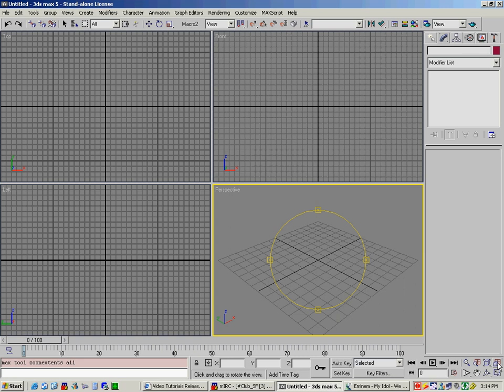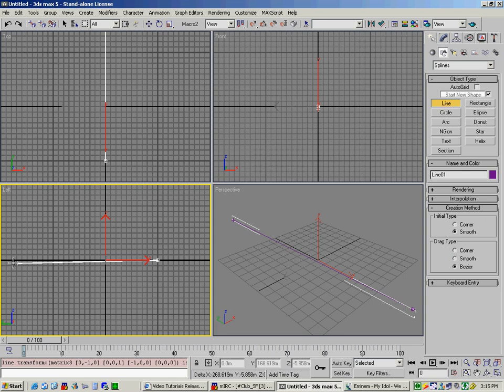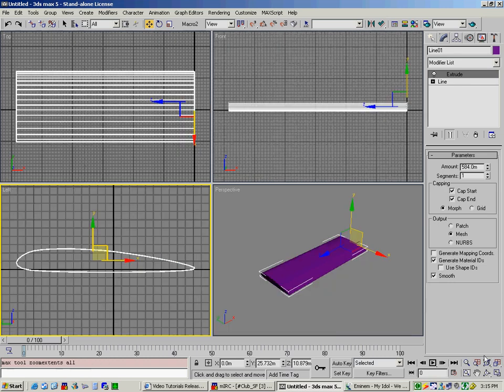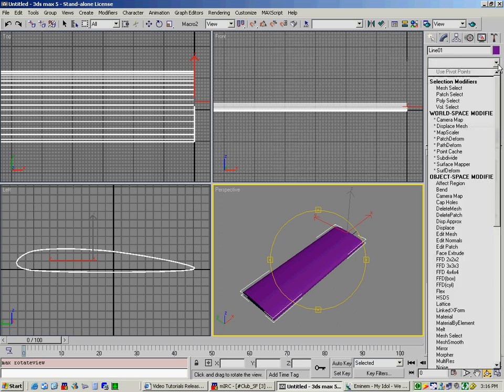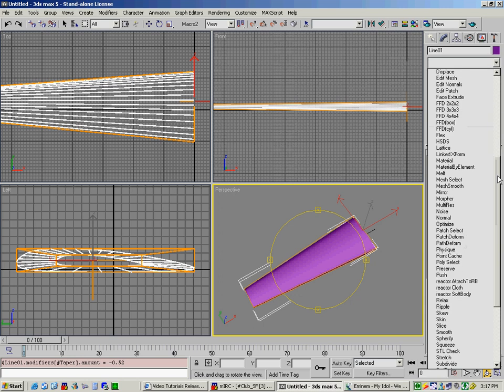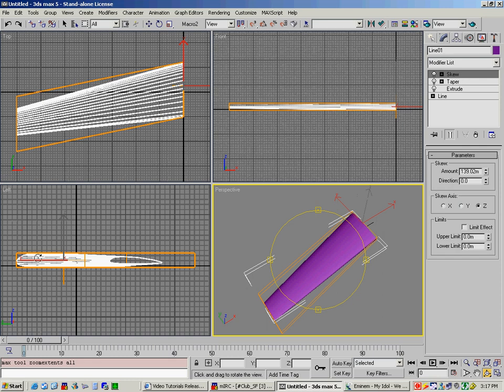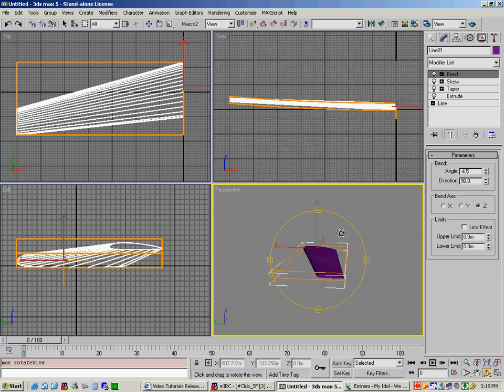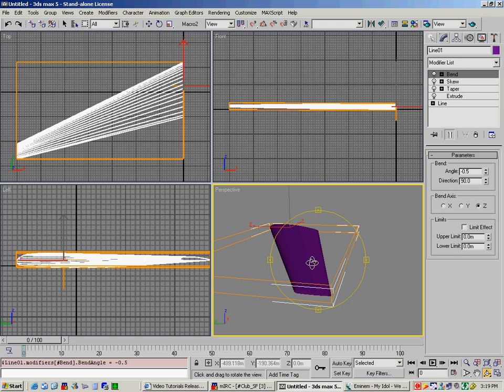Learn how to make 3d airplane model - wing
This tutorial will teach you how to creating the Wing using 3D MAX software.
created by: mustang60348